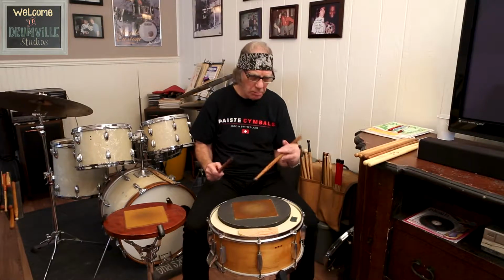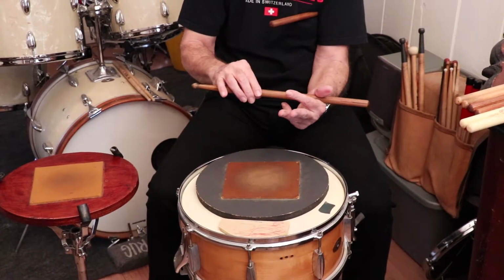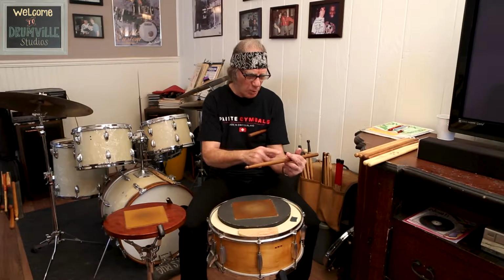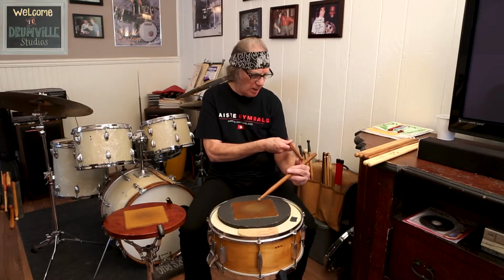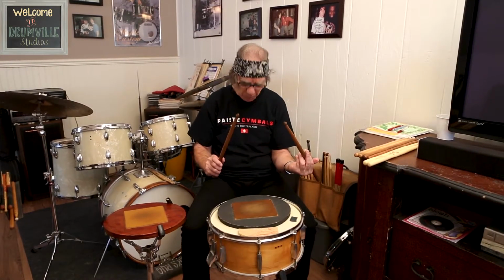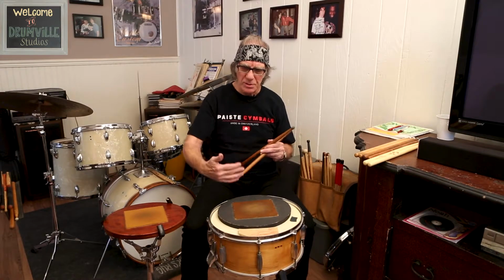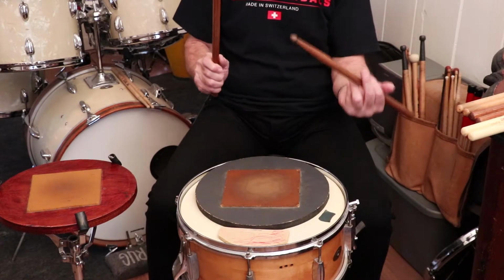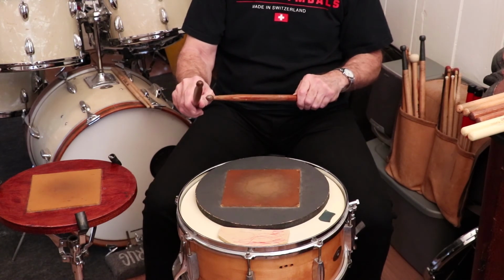Drum Lesson 1.2 Traditional Grip- Lenny "Gee" Giachello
The Nuts and Bolts of Drumming; Building a Strong Foundation